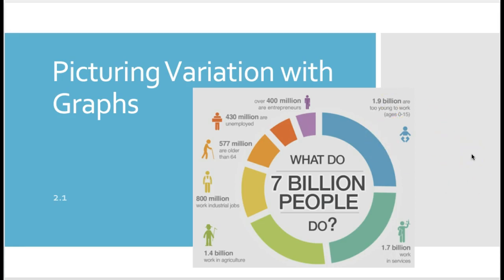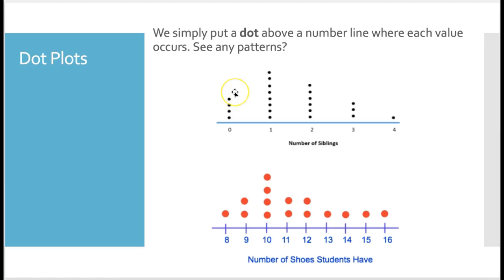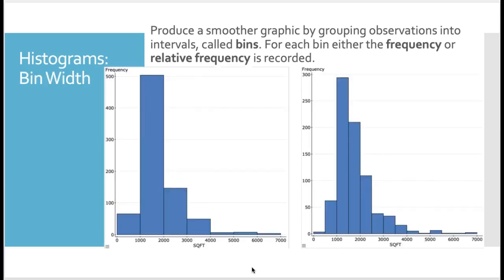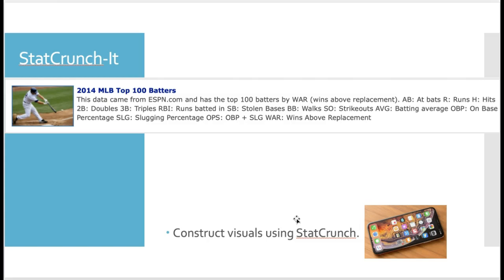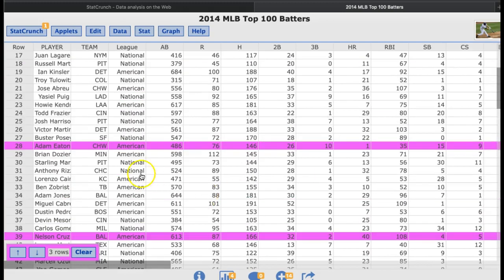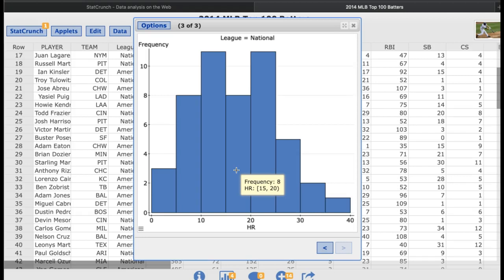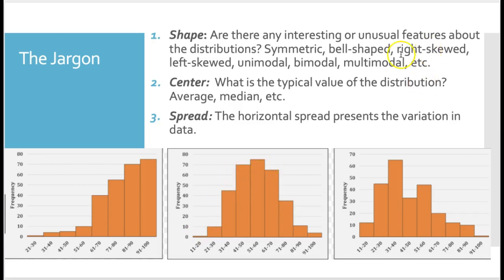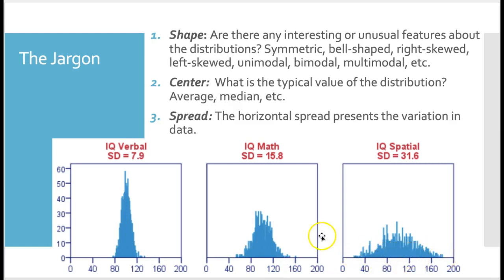Ch. 2 Visualizing Variation